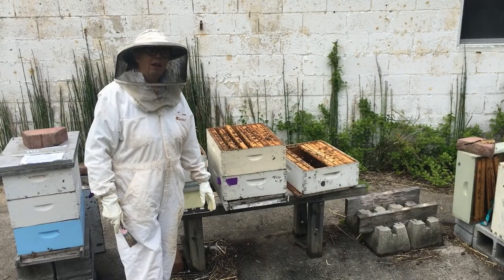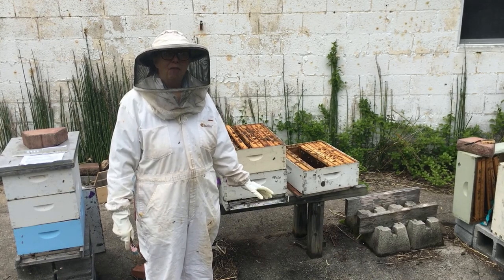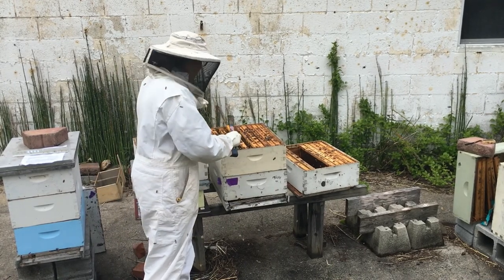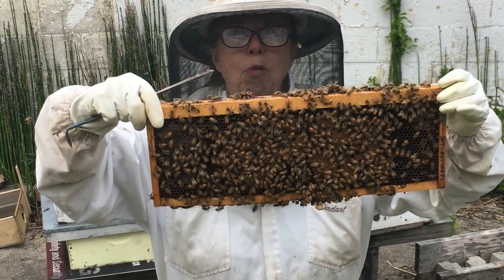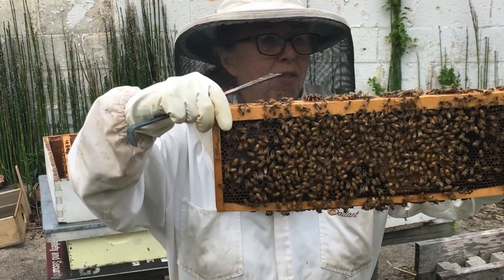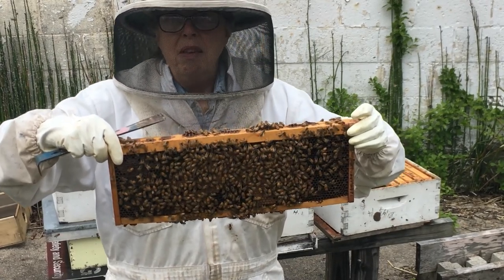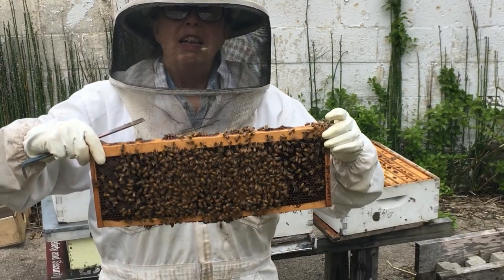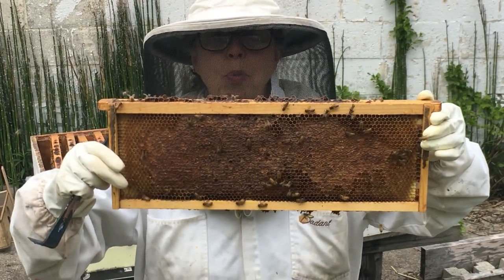Sandy Spring Museum Garden Club Presents - Bees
SSM Garden Club member and beekeeper, Julie, gives a look into the hive of the Honey Bee. Learn about pollination, honey, workers, drones and the queen.